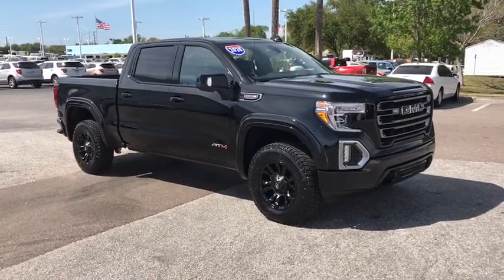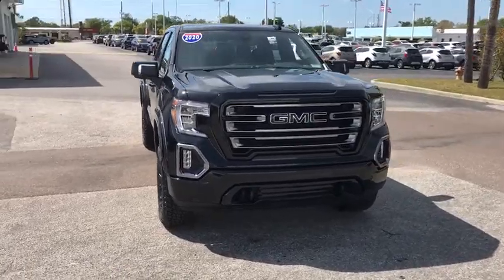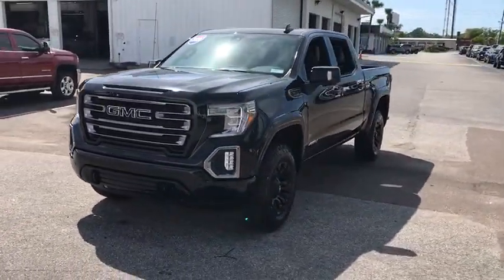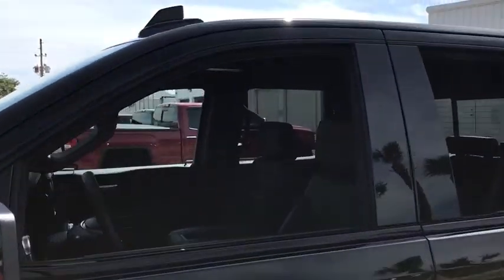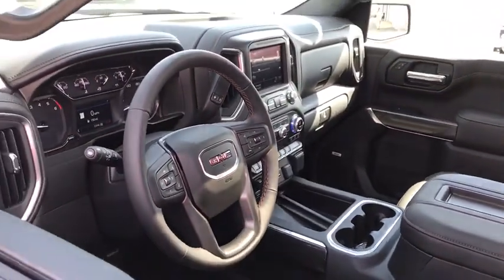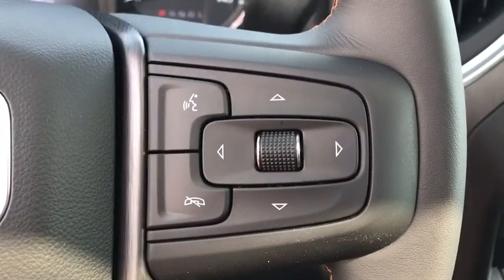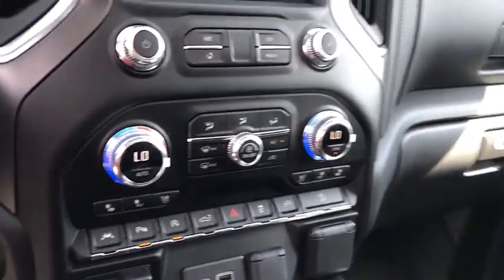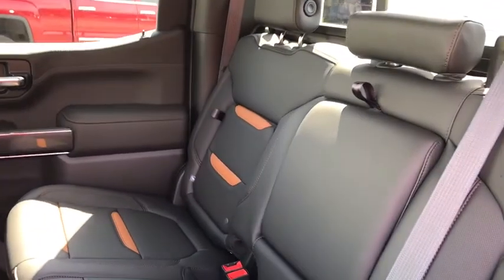2020 GMC Sierra_1500 Hillsborough, Pinellas, Pasco, Manatee, Polk, FL P19818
New 2020 GMC Sierra_1500 available in Palm Harbor, Florida at Dick Norris Buick GMC of Palm Harbor. Servicing the Pinellas, Pasco, Manatee, Polk, FL area.

Dick Norris Buick GMC of Palm Harbor
30777 US 19 N

$8776 off MSRP!  PermaSafe Vehicle Protection. Because your safety is a top priority All New and Pre-owned vehicles are now treated with PermaSafe. This application eliminates 99.9% of viruses and bacteria on surfaces in your vehicle. It is EPA Approved non-toxic and child and pet safe. We believe in this product ourselves and have treated our dealership waiting areas as well as our courtesy loaner vehicles in our service department. If you would like to have your personal vehicle treated please contact our service department.  Door2Door Delivery Concierge Service. Weve enhanced our online service to include remote test drives and full vehicle delivery service from the comfort of your home or office. All paperwork can be signed remotely.  No Payments Until July 2020. We have enhanced relief incentives that include delayed payment options as well as Zero Percent financing for up to 84 months. Our dealership is open for sales and for service and were ready to help. We are grateful for your loyalty as a locally owned and operated dealership that supports many families. We are working hard to keep our guests and employees safe while continuing to provide a high level of customer service. EcoTec3 6.2L V8 4WDbrbrPriced below KBB Fair Purchase Price! 15/19 City/Highway MPG Price includes: $6500 - GM Consumer Cash Program . Exp. 04/30/2020
Preferred Equipment Group 4SB|3.23 Rear Axle Ratio|Heavy-Duty Rear Locking Differential|18 x 8.5 Machined Aluminum Wheels|Wheels: 20 x 9 Machined Aluminum|Wheel Locks (Set of 4) (LPO)|Perforated Leather-Appointed Front Seat Trim|10-Way Power Driver Seat Adjuster w/Lumbar|Off-Road Suspension|Radio: Premium GMC Infotainment Sys w/Multi-Touch|Radio: Premium GMC Infotainment Sys w/Navigation|AT4 Preferred Package|AT4 Premium Package|Driver Alert Package I|Driver Alert Package II|Electric Rear-Window Defogger|Color-Keyed Carpeting Floor Covering|120-Volt Instrument Panel Power Outlet|Power Sunroof|Spray-On Pickup Bed Liner w/AT4 Logo|Deep-Tinted Glass|LED Cargo Area Lighting|6 Rectangular Black Tubular Assist Steps (LPO)|Trailering Package|Trailer Tire Pressure Monitor System|High-Capacity Air Filter|Integrated Trailer Brake Controller|OnStar & GMC Connected Services Capable|Driver Memory|Power Sliding Rear Window w/Rear Defogger|10-Way Power Passenger Seat Adjuster w/Lumbar|All-Weather Floor Liners w/AT4 Logo (LPO)|GMC Connected Access Capable|Power Front Passenger Windows w/Express Up/Down|Power Rear Windows w/Express Down|Keyless Open & Start|Power Door Locks|Power Front Windows w/Driver Express Up/Down|Rear Wheelhouse Liners|Remote Vehicle Starter System|Compass|Hitch Guidance|Floor-Mounted Center Console|High Gloss Black Mirror Caps|Body-Color Surround Grille|Safety Alert Seat|Hill Descent Control|Wireless Charging|Heated Driver & Front Outboard Passenger Seating|Heated 2nd Row Outboard Seats|120-Volt Bed Mounted Power Outlet|Auxiliary External Transmission Oil Cooler|12-Volt Rear Auxiliary Power Outlet|Ventilated Driver & Front Passenger Seats|Adaptive Cruise Control - Camera|170 Amp Alternator|2 USB Ports|2 USB Ports (1st Row)|Electrical Lock Control Steering Column|Manual Tilt-Wheel & Telescoping Steering Column|ProGrade Trailering System|Hitch Guidance w/Hitch View|IntelliBeam Automatic High Beam On/Off|In-Vehicle Trailering App|SiriusXM w/360L|HD Radio|Ultrasonic Front & Rear Park Assist|4.2 Diagonal Color Display Driver Info Center|Following Distance Indicator|Forward Collision Alert|Rear Cross Traffic Alert|Universal Home Remote|Red Recovery Hooks|Lane Keep Assist w/Lane Departure Warning|Automatic Emergency Braking|Steering Wheel Audio Controls|Lane Change Alert w/Side Blind Zone Alert|Front Pedestrian Braking|Premium Bose 7-Speaker Sound System|6-Speaker Audio System Feature|Rear Dual USB Charging-Only Ports|Theft Deterrent System (Unauthorized Entry)|HD Rear Vision Camera|4G LTE Wi-Fi Hotspot Capable|Auto-dimming Rear-View mirror|Roadside assistance coverage: 60 months/60,000miles|AM/FM radio: SiriusXM with 360L|Premium audio system: Premium GMC Infotainment System|4-Wheel Disc Brakes|6 Speakers|Air Conditioning|Electronic Stability Control|Front Bucket Seats|Front Center Armrest|Tachometer|Voltmeter|ABS brakes|Auto-dimming door mirrors|Automatic temperature control|Brake assist|Bumpers: body-color|Delay-off headlights|Driver door bin|Driver vanity mirror|Dual front impact airbags|Dual front side impact a